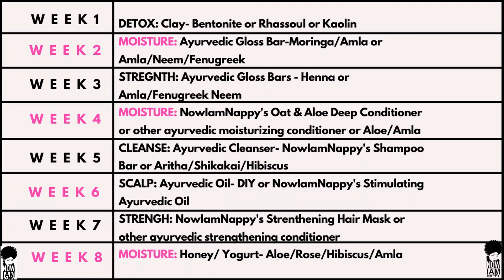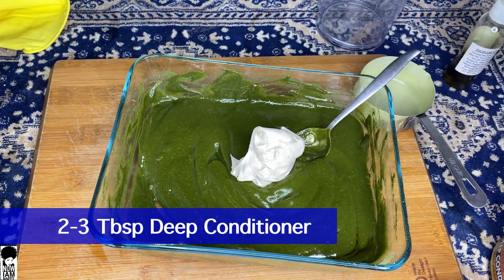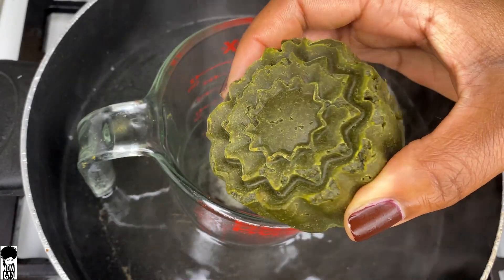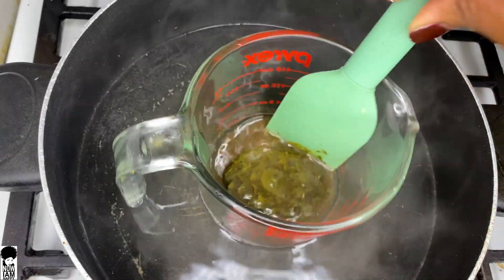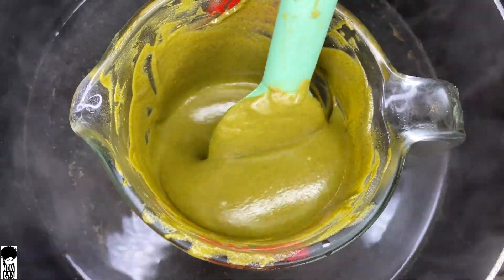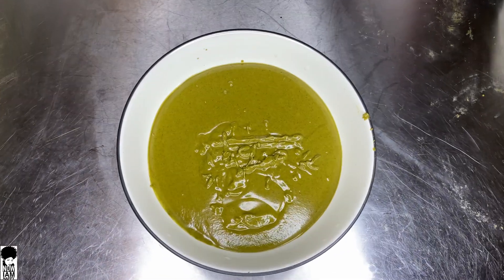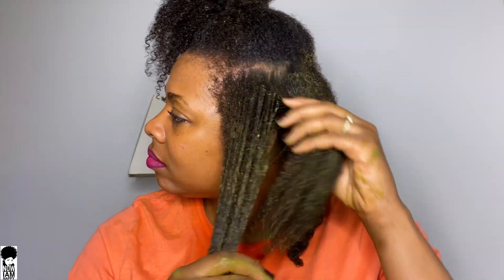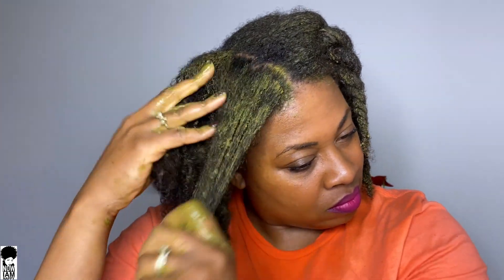Ayurvedic Herbs for Moisture and Hair Growth |Ayurvedic Hair Challenge Week 2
Ayurvedic Hair Growth Challenge Week 2 is all about ayurvedic herbs for moisture and hair growth. We will be using ayurvedic herbs such as moringa, amla, aloe vera, fenugreek, neem.
NowIamNappy's Moringa and Amla Gloss Bar
1/2 cup Hibiscus Tea
1/2 cup Aloe Vera Juice
1/2 cup moringa powder
2 tsp of amla powder
1/2 cup Aloe vera juice